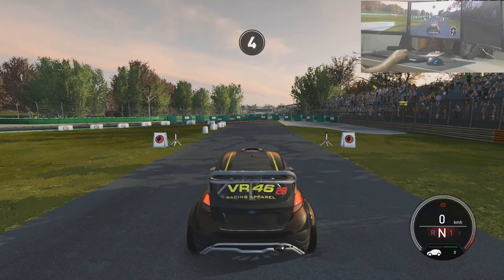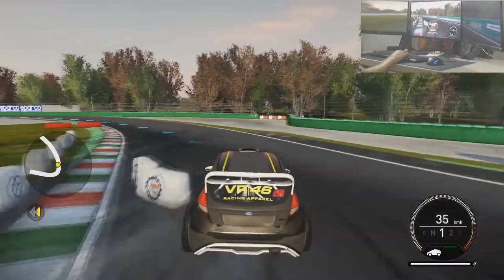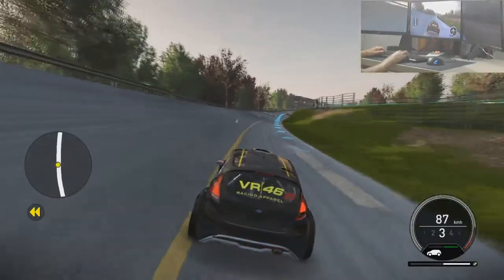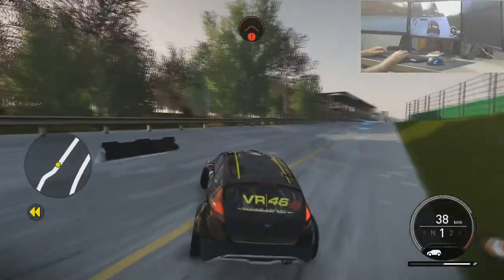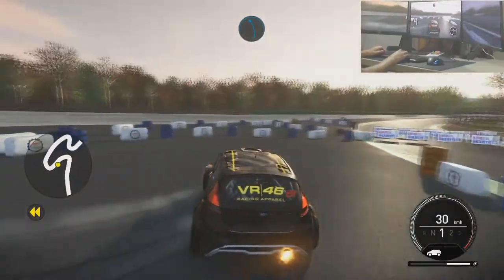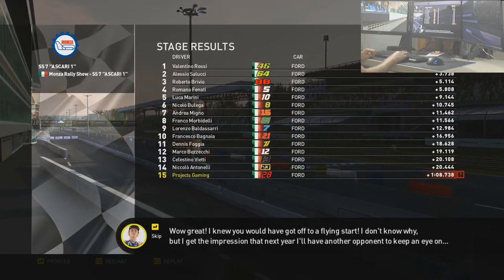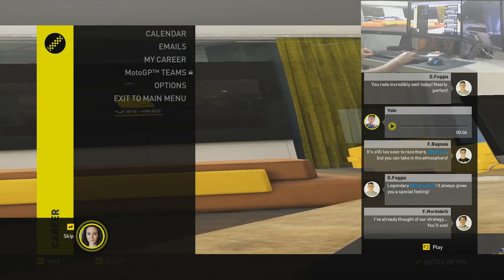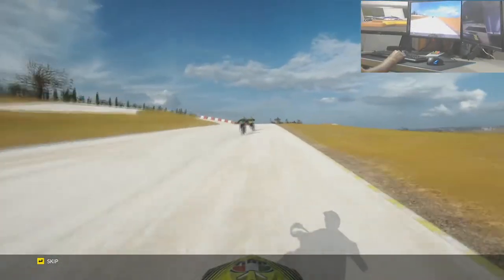VR46 | Career | Introduction | Part 5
Welcome to another let's play video of MotoGP 17 with NMPro10 by Projects, join us on our adventures through games.

Valentino Rossi: The Game is a motorcycle racing video game developed and published by Milestone srl. The game was released for Microsoft Windows, PlayStation 4, and Xbox One on 16 June 2016. It is the official video game of the 2016 MotoGP season. The game is endorsed by Italian professional motorcycle racer and multiple MotoGP World Champion Valentino Rossi. The videogame was the first developed by Milestone srl and it was not released on PlayStation 3 and Xbox 360.